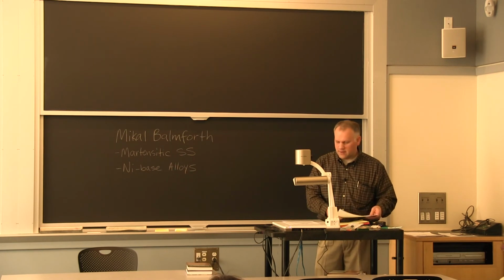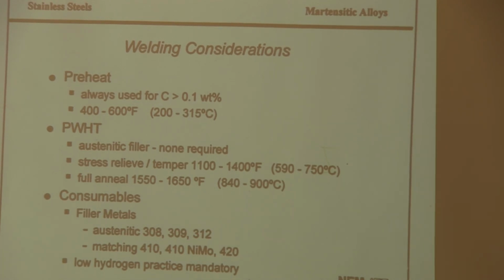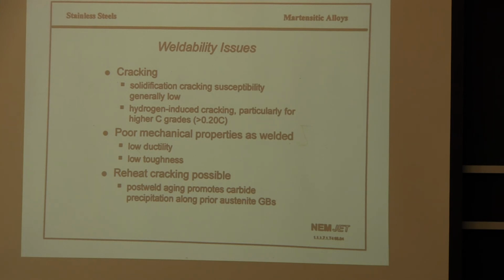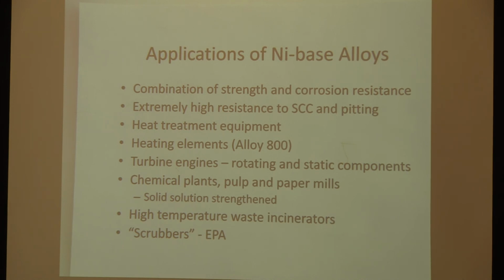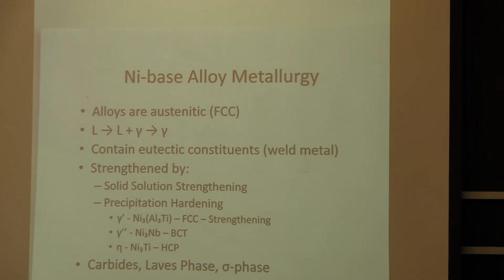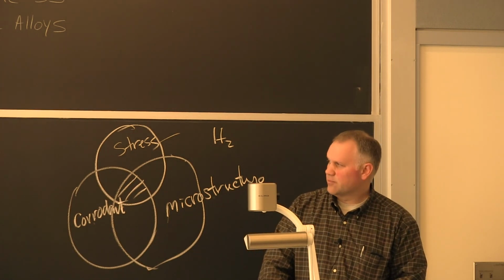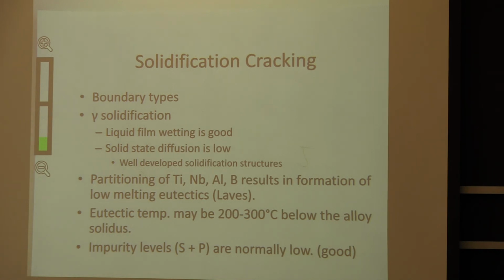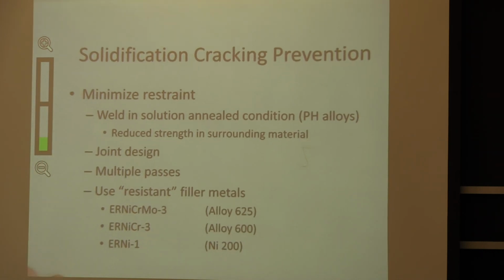3.370 Spring 2014 Lecture 7 Balmforth Part 1